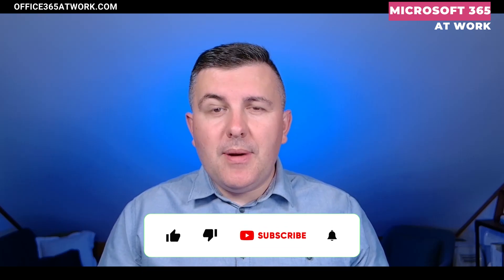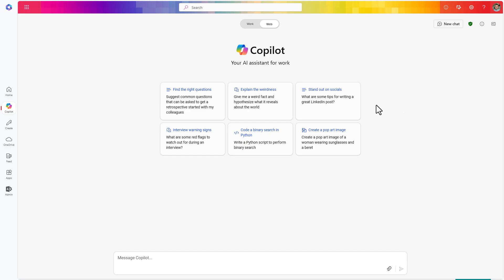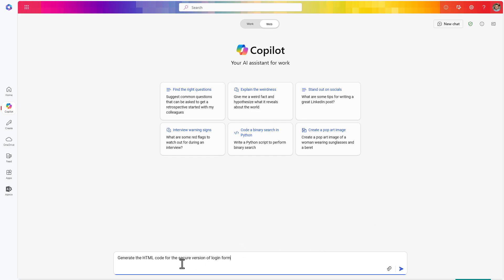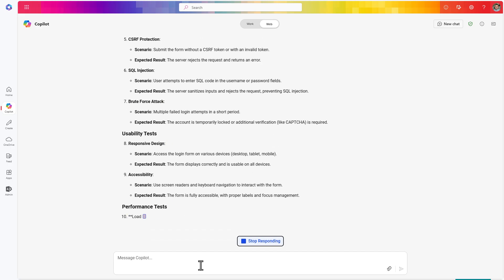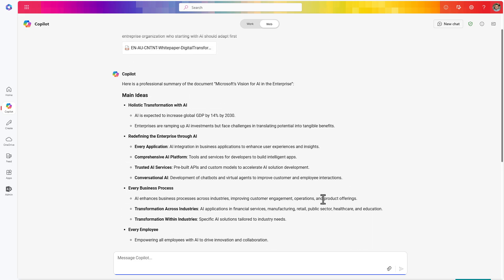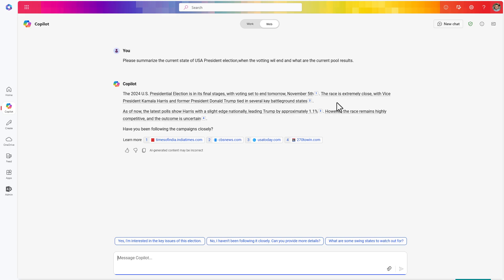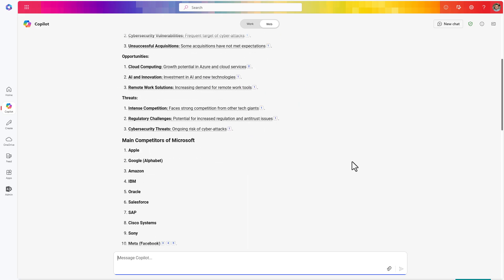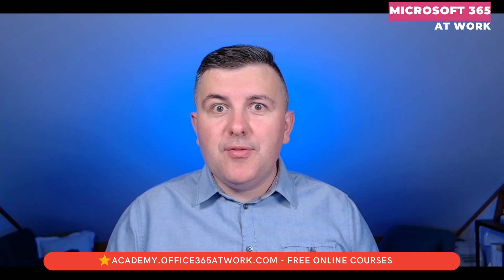How to use Microsoft Copilot free: Top 4 use cases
Check how to use the free version of Microsoft Copiot to create documents, write code, search the Internet, and compose new text.

Start to use a free Copilot and improve your productivity and work.

⏰ Timestamps
00:00 - Title
00:10 - Introduction
01:31 - Copilot and data privacy
02:54 - Write a code and test with AI
04:31 - Analyze document with Copilot
05:52 - Search the current events using AI
06:53 - Compose a text with Copilot
08:21 - Conclusion
09:00 - Outro